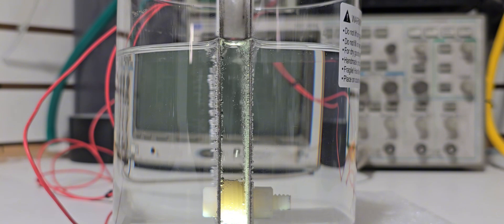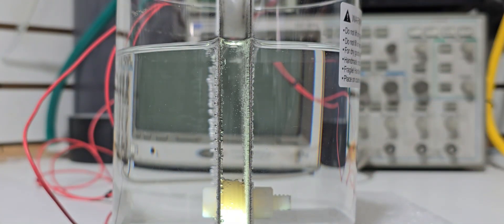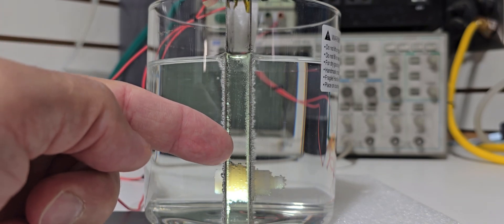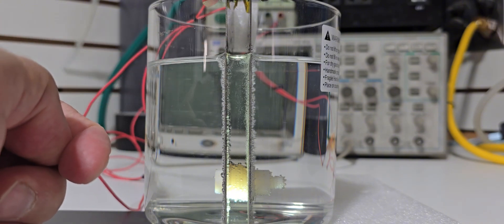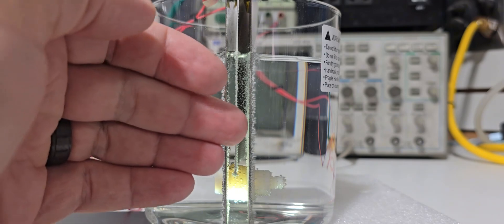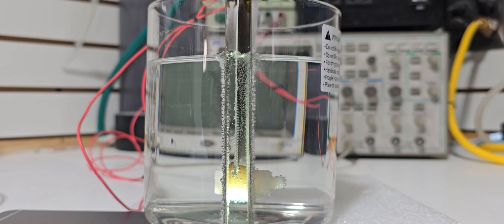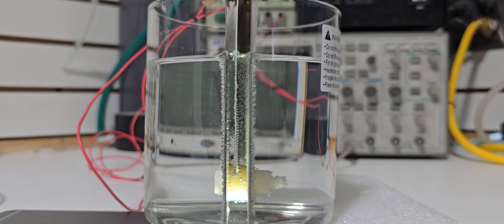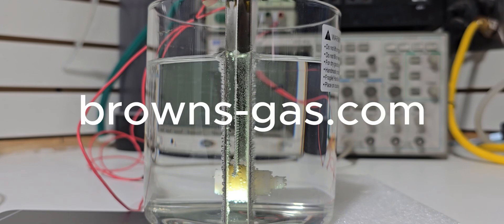What you need to know about Brown's Gas and Electrically Expanded Water: Debunking the Mystery part1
Welcome back, it's Steve again. In this video, I've kick-started a new series titled "What is Brown's Gas? video 1" where I shed light on various topics that have caused confusion and debate.

• In this episode, we will look at what Brown's Gas is, how it's defined by the scientific community, and the ongoing debates surrounding the topic.
• I'll take you through the process of how to produce Brown's Gas - which is essentially two parts hydrogen and one part oxygen.
• We'll delve into the confusion around the concept of 'Electrically Expanded Water' (EXW) - a theory that suggests a third 'mystery' gas can be produced.

I'll walk you through setting up an alkaline electrolyzer, discuss membranes (used to segregate hydrogen & oxygen gases), and reveal why it impacts the production of EXW.

Stay with me as we validate the inventor's claim about EXW's existence using their own experiments, and put forth evidence that Brown's Gas from an alkaline electrolyzer is identical to gas produced from a PEM electrolyzer.

For the deeper dive, analysis of each video, and more, Let's start exploring!